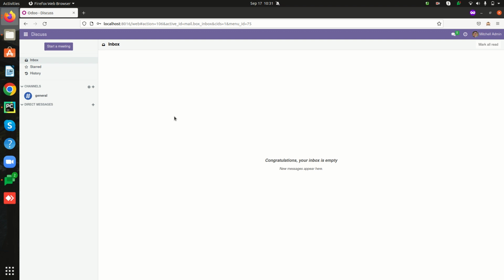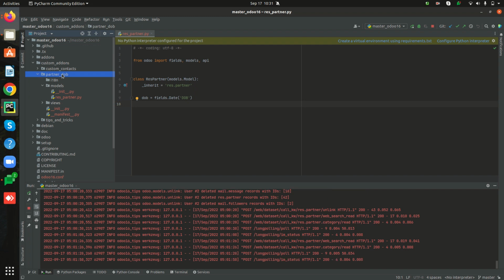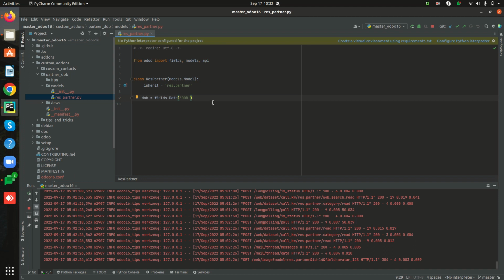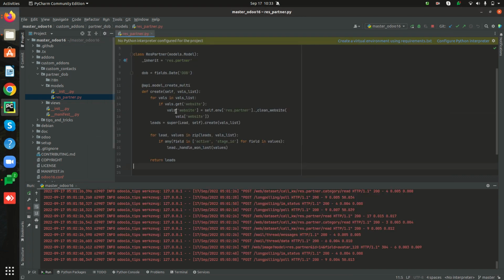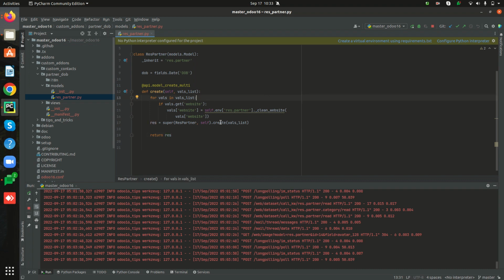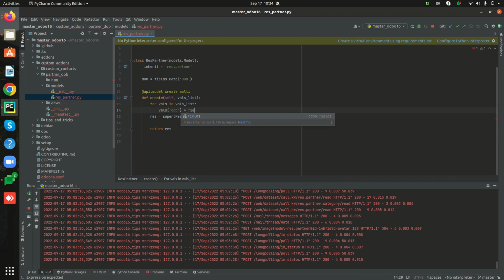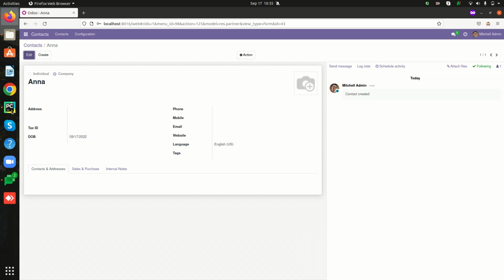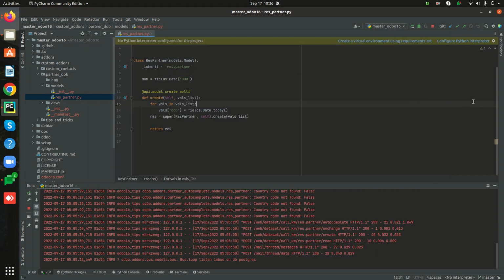How to Super Create/Write Functions in Odoo 16 | Odoo 16 Development Tutorials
This video describes how to super-create and write functions in Odoo 16.
a) create() method is called when a new record is created in Odoo whereas b) write() method is called when an existing record is being edited.

Supering the create method helps to add any feature when a record is being created.

Similarly, the write() method also can be modified by supering the method.